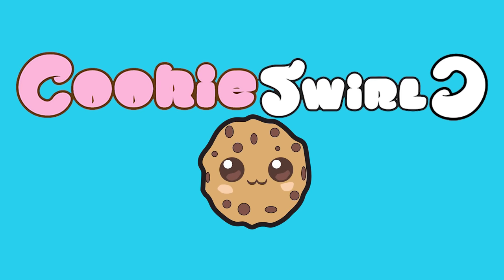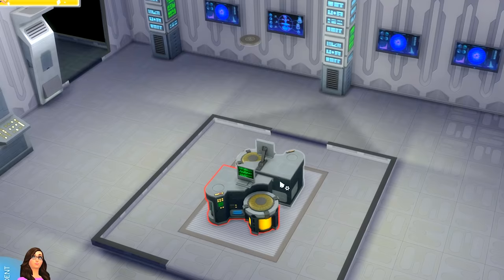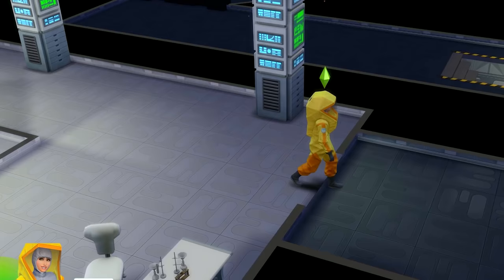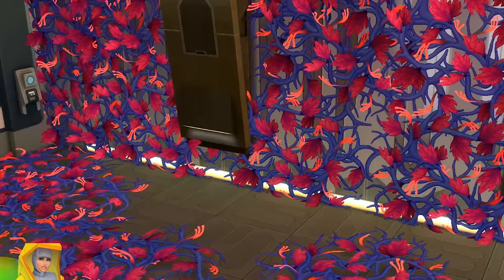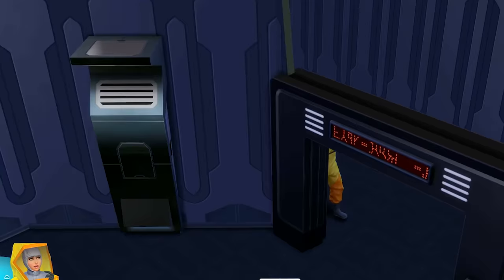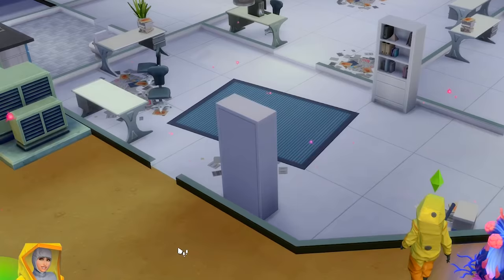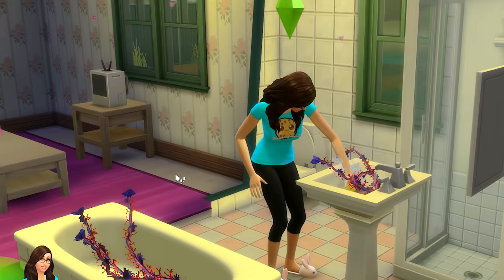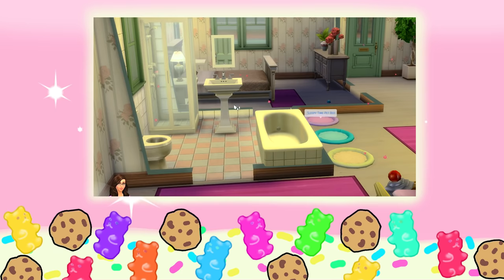What's In The Secret Lab Basement In Strangerville - Sims 4 Adventure Video Game Let's Play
Let's play the Sims 4 Strangerville! Something strange is going on in this town. Join me Cookie Swirl C as I go on an adventure with my dogs and try to find out what is going on in the secret lab and all these strange glowing plants! Enjoy part 5.

FREE Subscription Never miss a video!